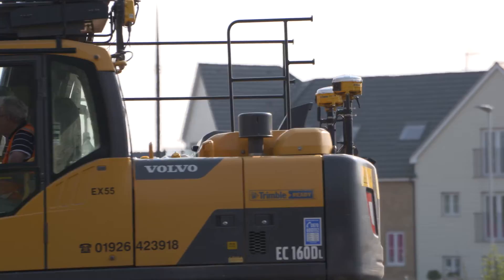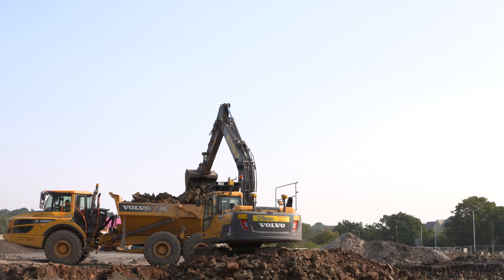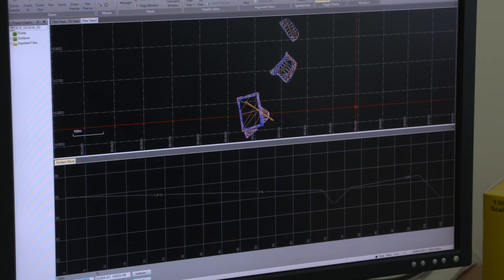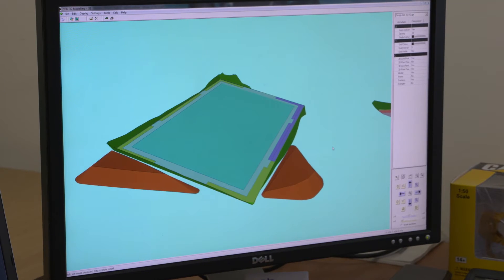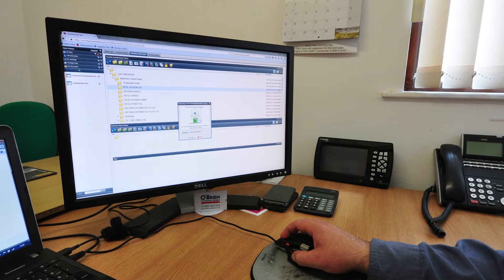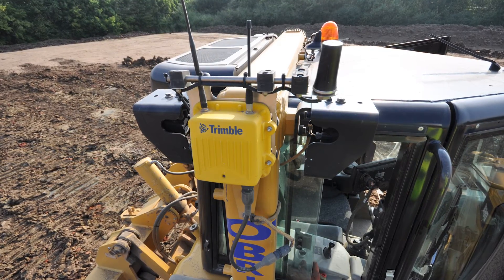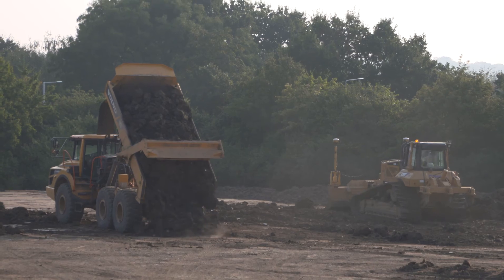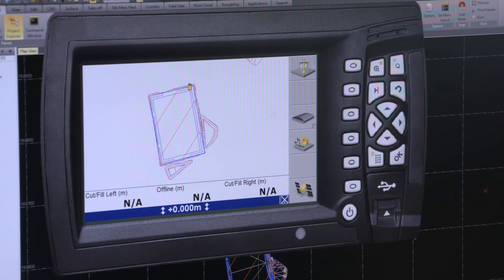O'Brien Contractors show us how 3D machine control works using Trimble Connected Community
O'Brien Contractors Limited​ MD, Mick O'Brien and engineering surveyor Gareth Price take us through the benefits of remote GPS machine control, using  Trimble​ Connected Community.

We visit a sports pitch project in Romford with a  Caterpillar Inc.​ dozer and a Volvo Construction Equipment GB​ excavator,  both supplied remotely with 3D machine control models from the O'Brien head office in Leamington, some 3 hours drive away.